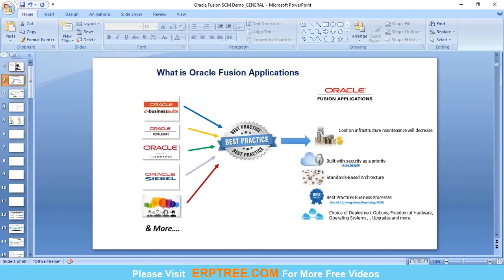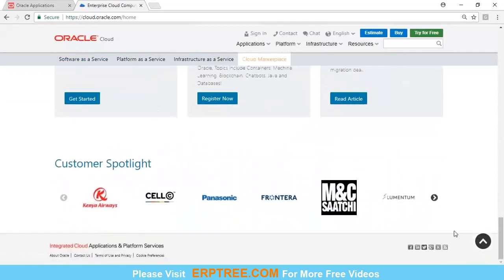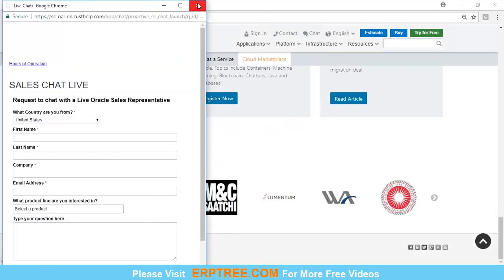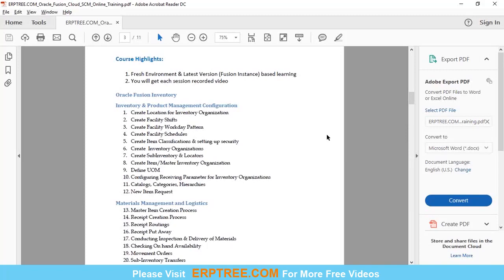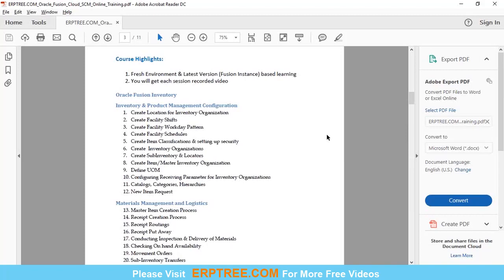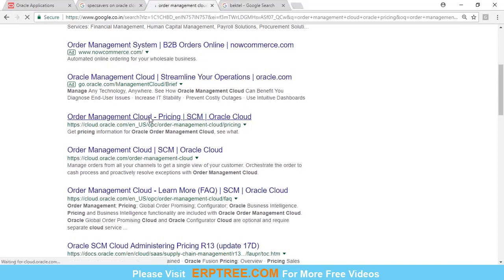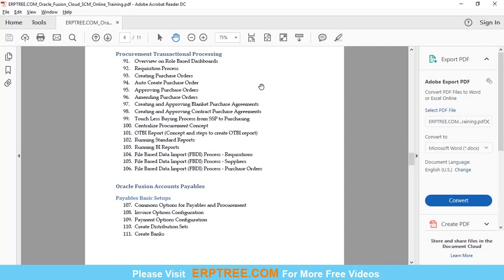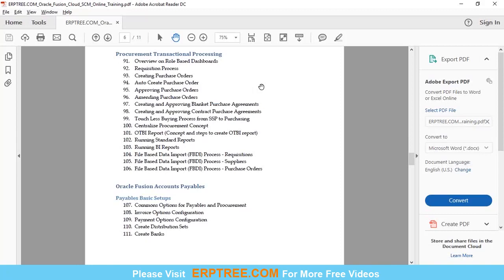Oracle Fusion Cloud SCM Training